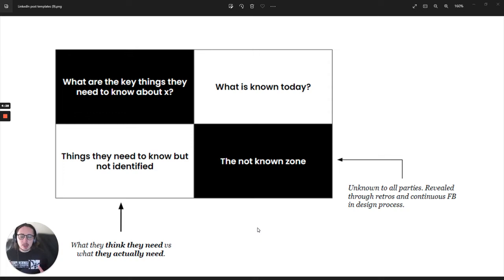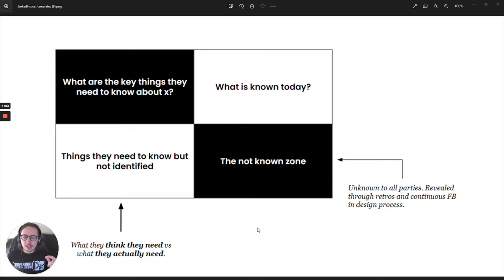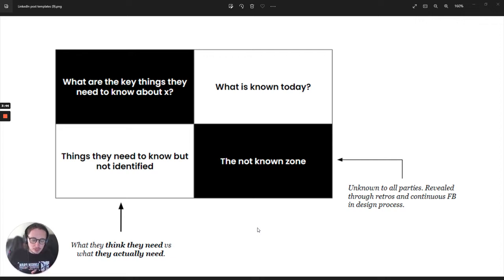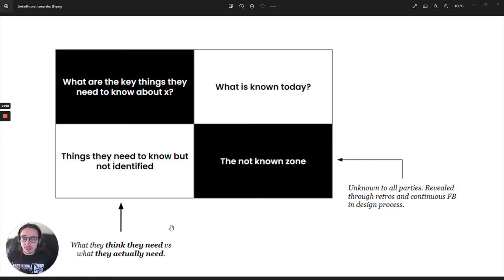How To Ask Better Questions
In this video, we talk about bringing a performance consultant approach to asking better questions and how you can do this in your own design work too.

for more insights like this.